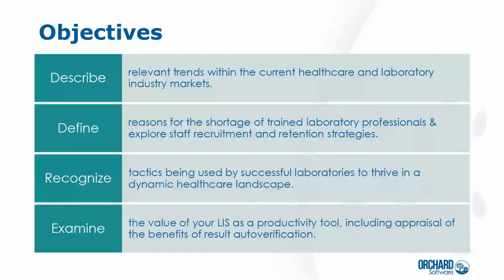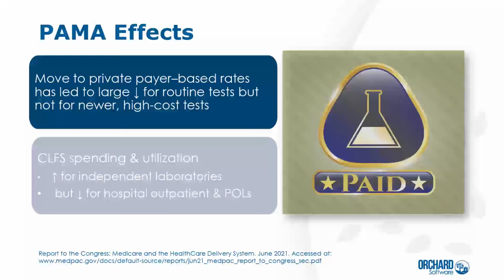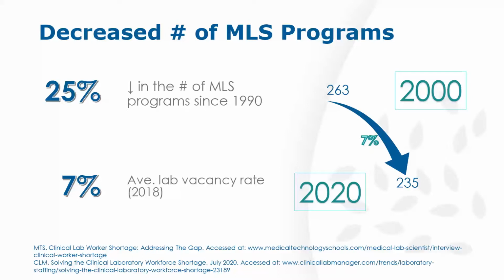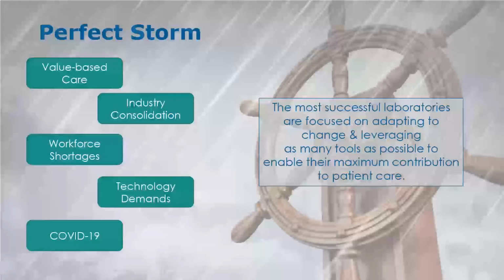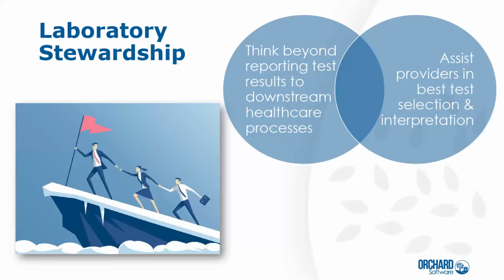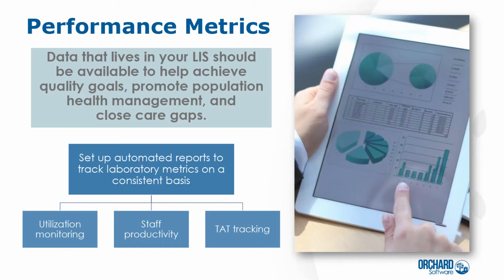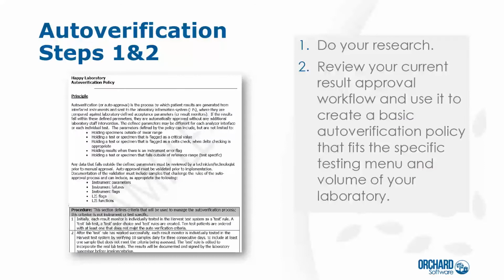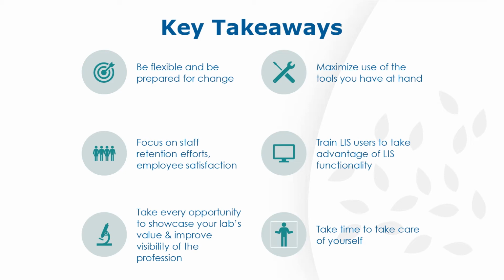Webinar | "Do More With Less" Ease the Burden of Staff Shortages | Orchard Software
Kim Futrell, Orchard Software's Senior Strategic Marketing Manager discusses the current healthcare and laboratory landscape and the ongoing shortage of qualified laboratory professionals. She shares methods that successful labs are using to adapt and thrive within a dynamic healthcare environment, including recruitment and retention examples. Lastly, the webinar will delve into the concept of leveraging your Laboratory Information System (LIS) to boost productivity, with a special focus on the value and benefit of result auto-verification.

This webinar was presented on Tuesday, August 10, 2021 with Whitehat Communications.